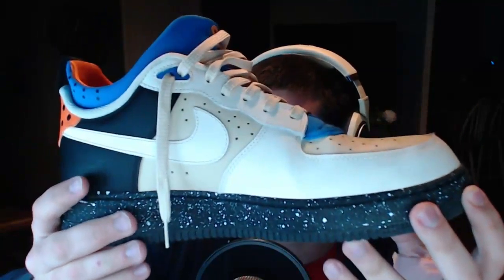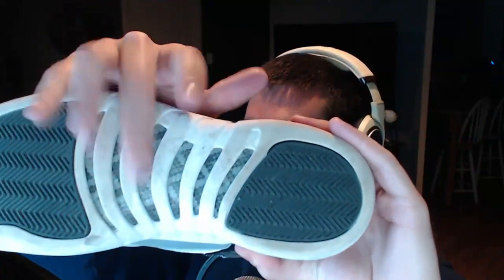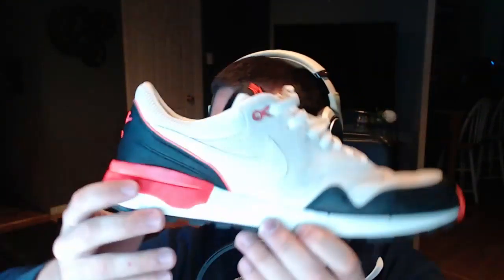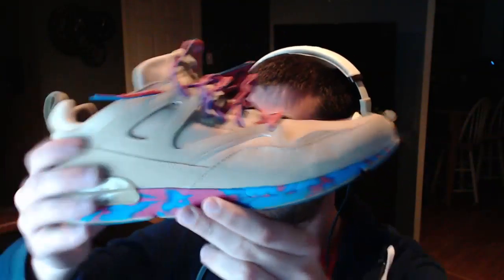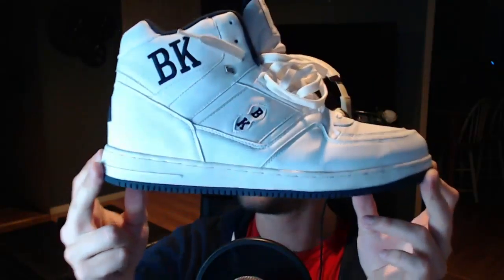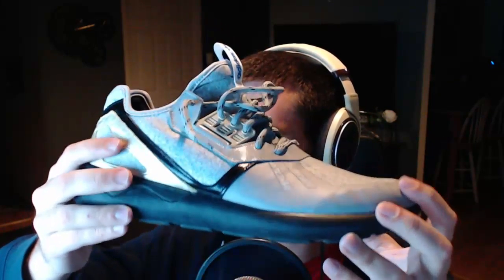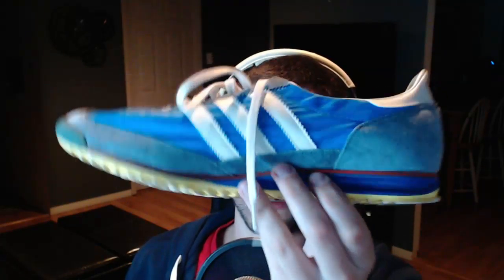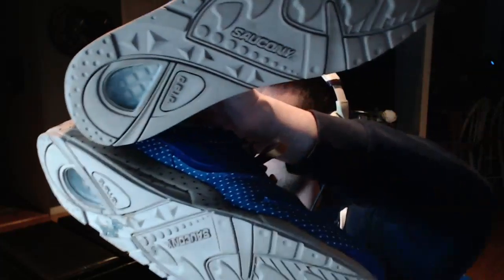100 Follower shoe showing! 10 shoes this time!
For every 25 followers I get on Twitch.tv/ogsirbe I show off 5 pairs of shoes from my collection over over 180 pairs of shoes. This one was a special 100 follower edition and I showed 10!